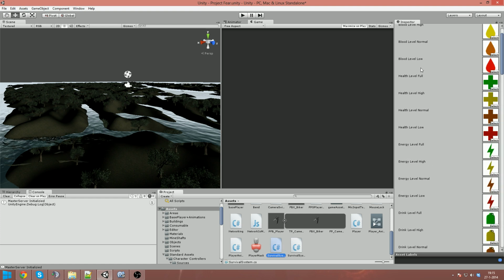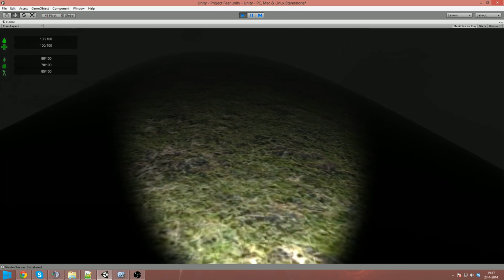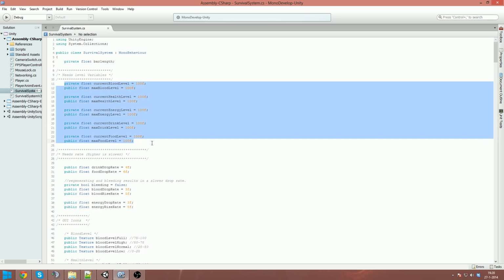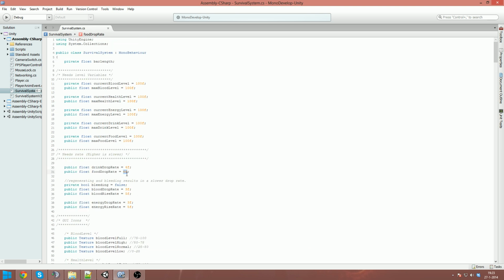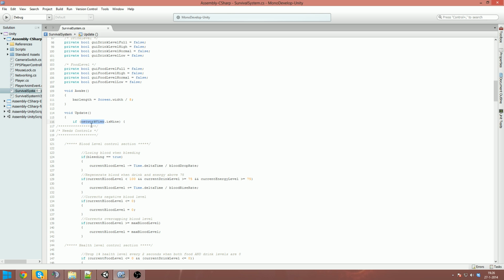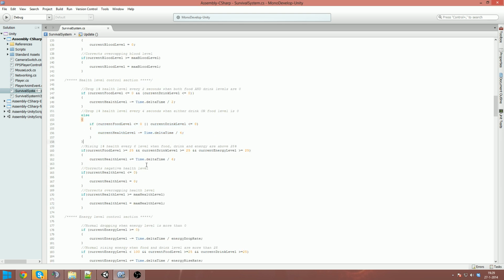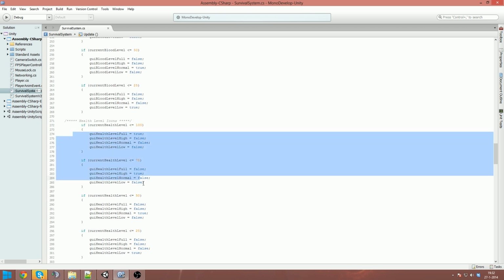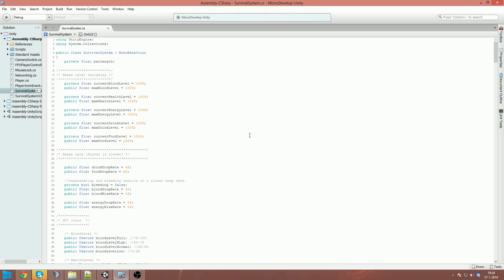Unity Tutorial: DayZ Standalone Survival System 1.0 (+Download)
A Dayz SA survival system for Unity. This script is a upgraded version of the dayz mod survival system by Speed-Tutor.

If you wanna use this script, please put my name in the credits. This will help me to get noticed in the future by people.

Big Thanks to Speed-Tutor for his tutorial on the Dayz Mod Version.

Survival Script:
Available at 100 likes or 1000 views, so you guys learn something and not just copy paste

Thanks for the 1000 views!